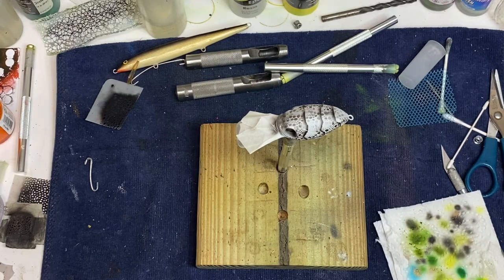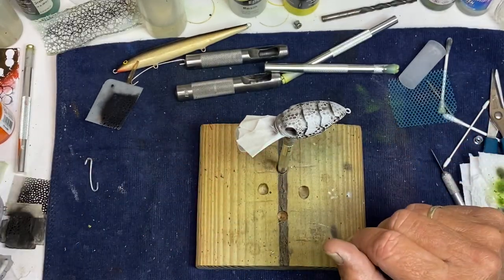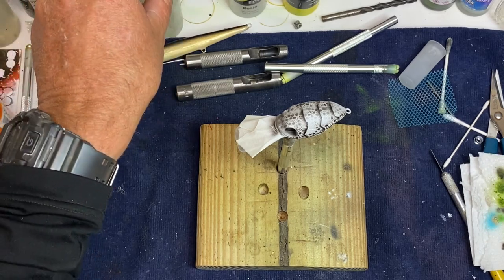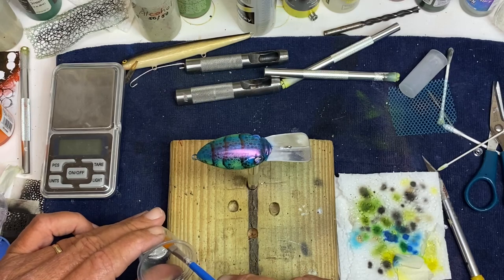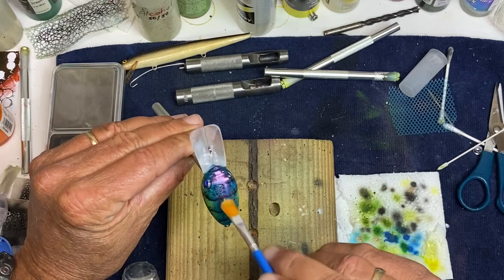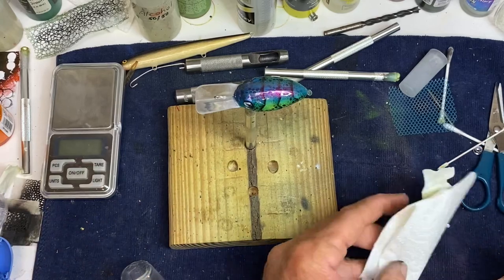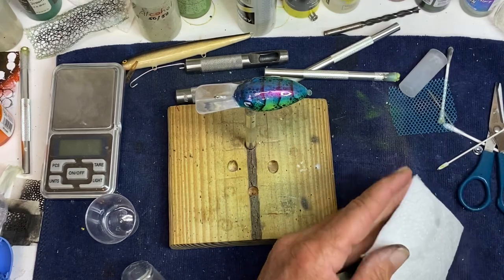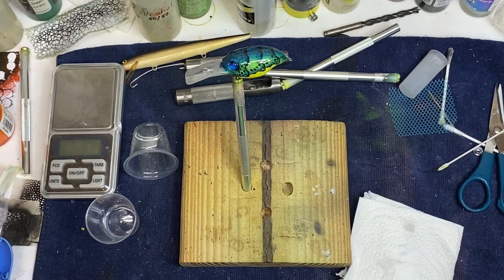Painting a custom crank bait (Griffin KO Craw)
Painting up a custom crank bait with Whitney Thompson at Crawdaddy’s Custom Crankbaits